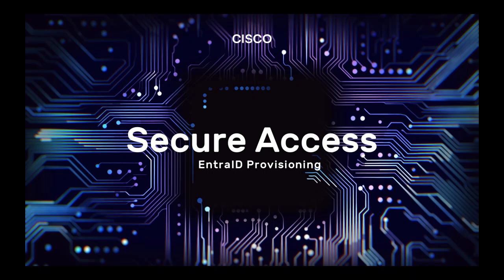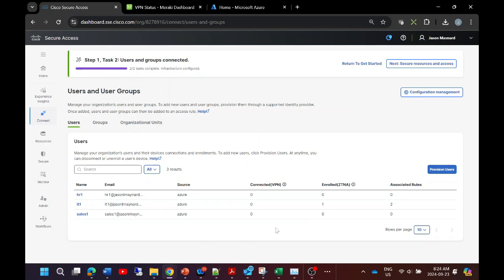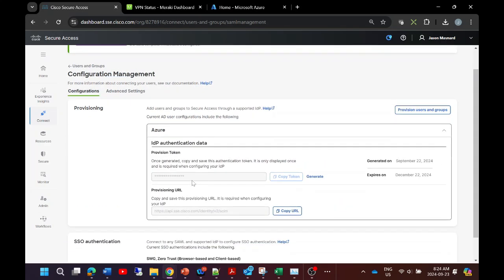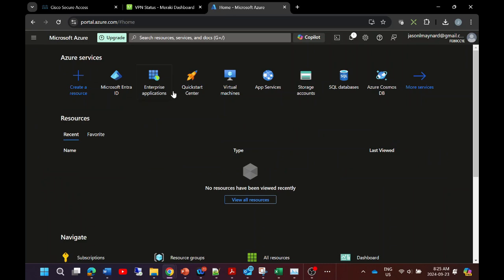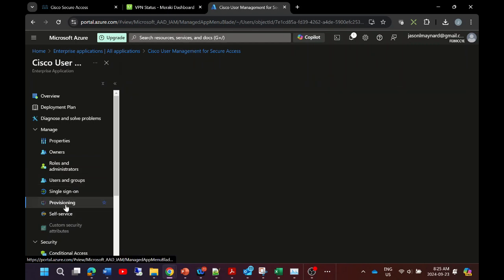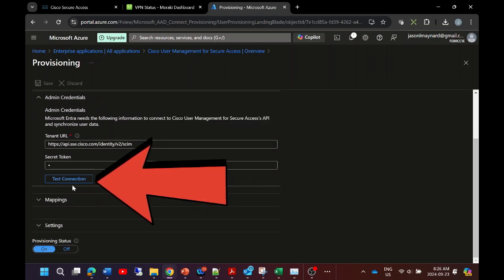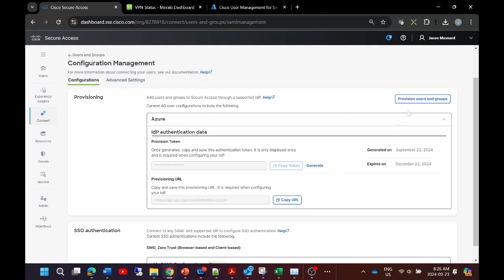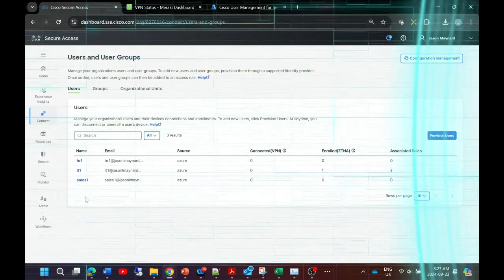Cisco Secure Access: Entra ID Provisioning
In this video we will configure Secure Access and Entra ID so we can build policy using user and group identity. In my lab I only imported a couple of users but in a corporate environment you would include groups at a minimum.